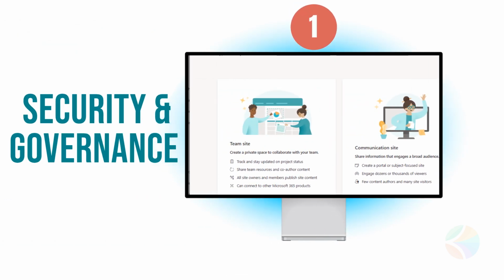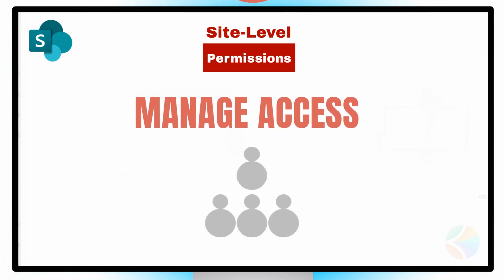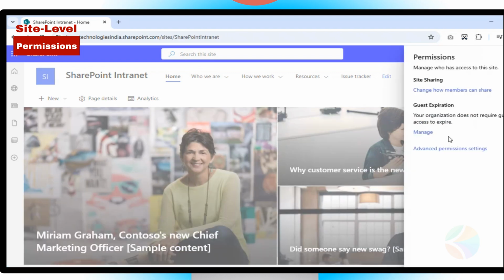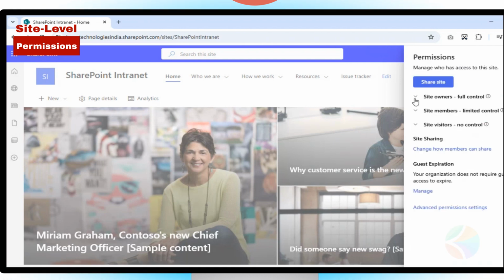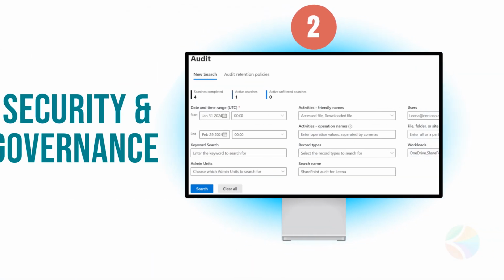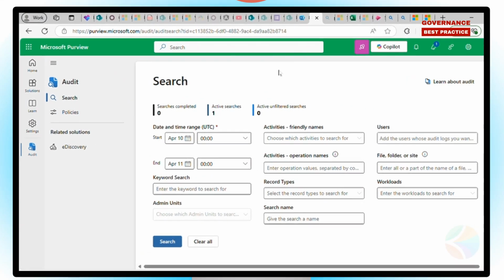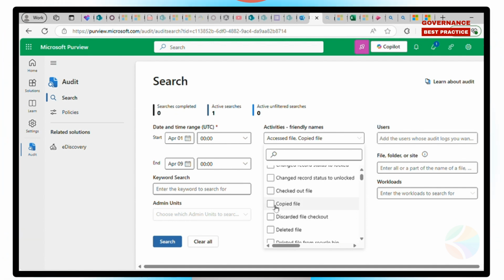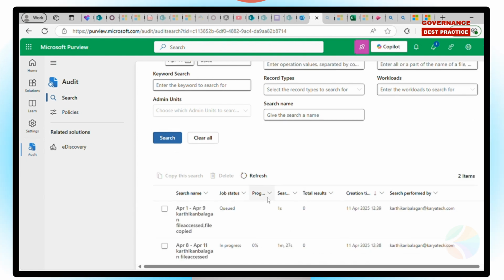KARYA's SharePoint Services | Training Series | Security and Governance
SharePoint Training: SharePoint Security and Governance

This video teaches the essentials of SharePoint Security and governance to help you manage permissions, protect content, and enforce compliance in Microsoft 365. Learn how to set up secure sites, manage access effectively, and follow governance best practices that scale across your organization.

What you'll learn in this video:

SharePoint security structure: sites, groups, and roles

How to manage permissions for users and groups

External sharing controls and guest access